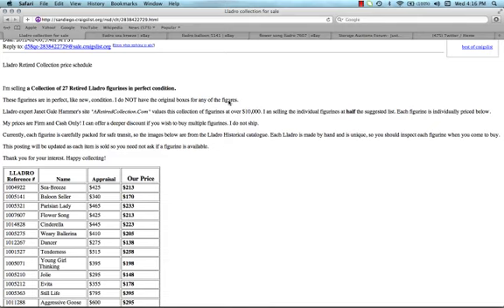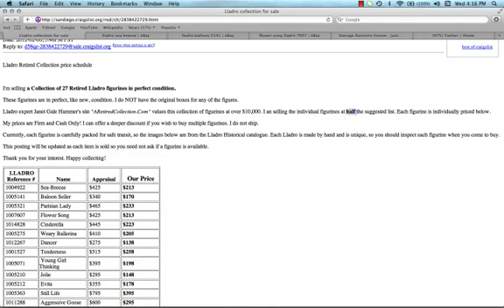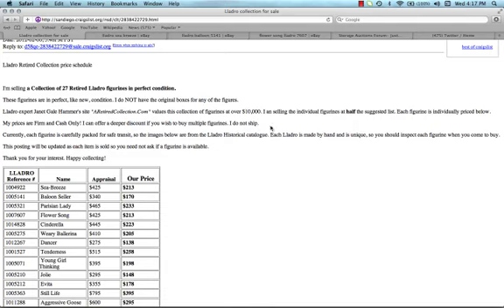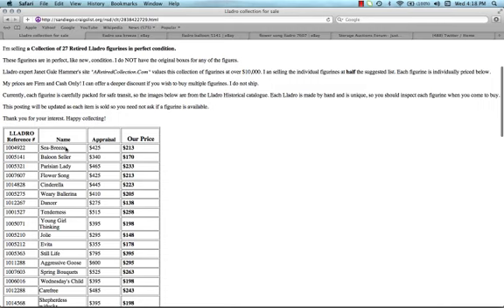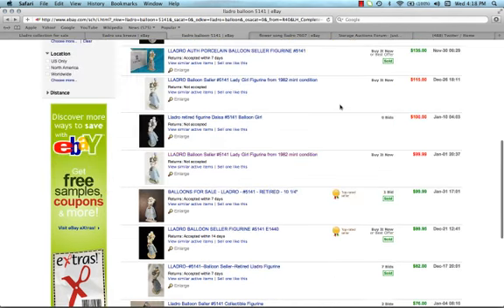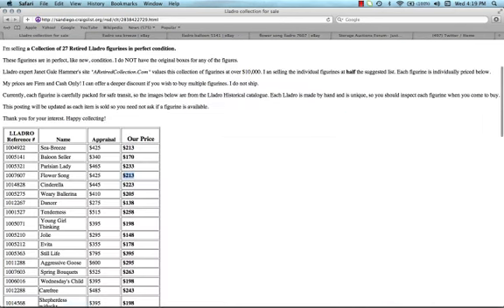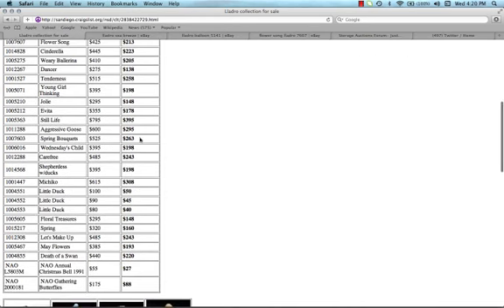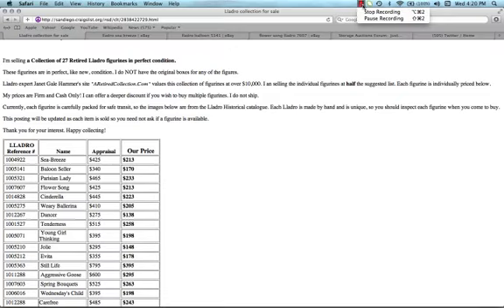WOULD YOU? How to make money online using eBay Craigslist Swap Meets Garage Sales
Hey peeps..some of you have been asking about how i do my CL research.  Here is another good tip for you guys just starting out.  You can learn so much in such a short period of time if you have an open mind.  Thank God and keep your head on a swivel! EVEN ON CL!!